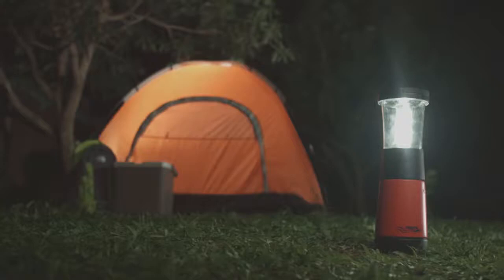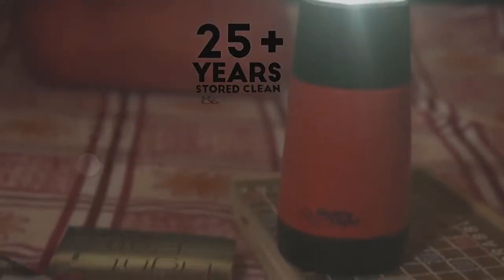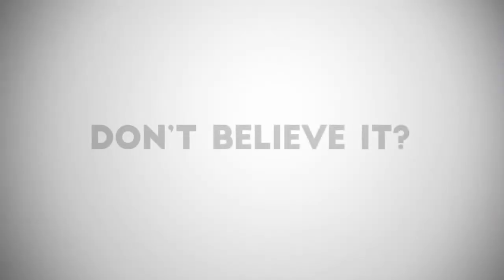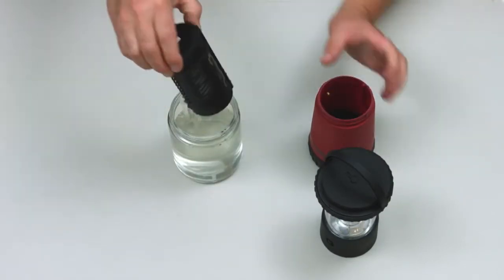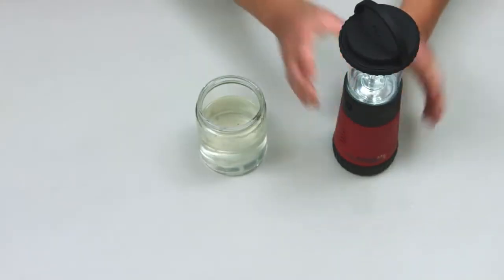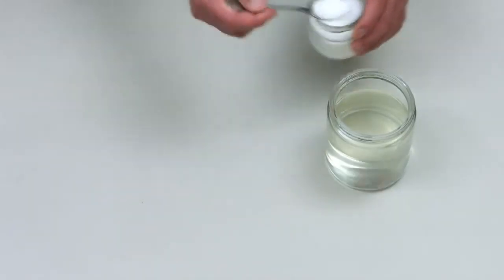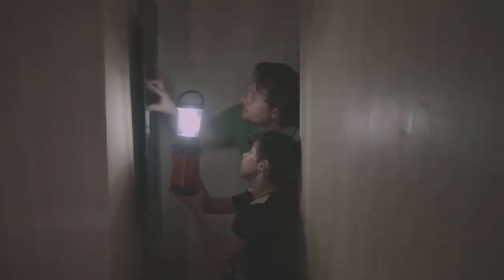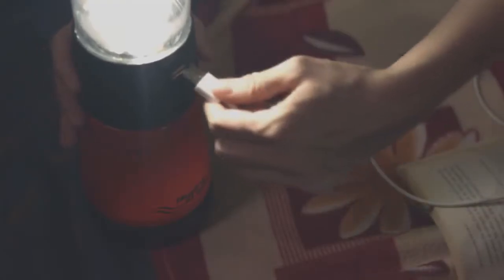Lanterna que funciona a base de água salgada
▬▬▬▬▬▬▬▬▬▬▬ஜ۩۞۩ஜ▬▬▬▬▬▬▬▬▬▬▬▬▬

▬▬▬▬▬▬▬▬▬▬▬ஜ۩۞۩ஜ▬▬▬▬▬▬▬▬▬▬▬▬▬